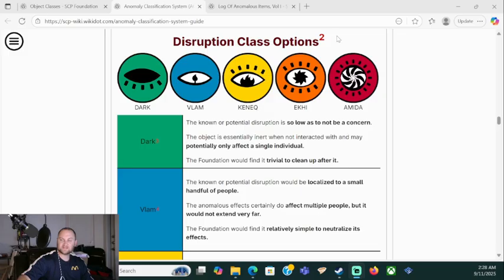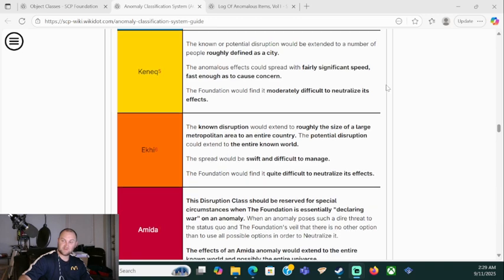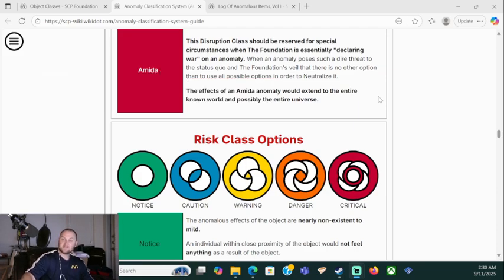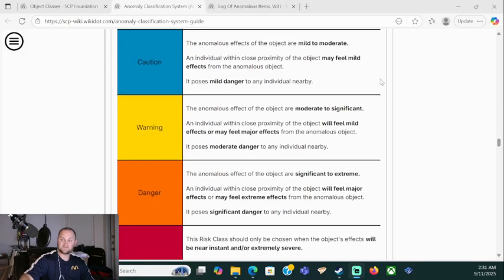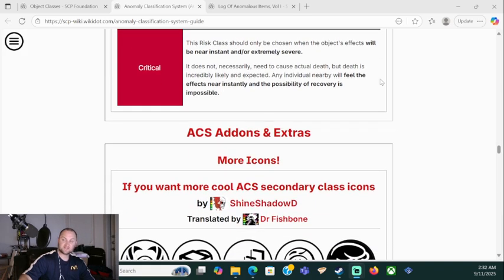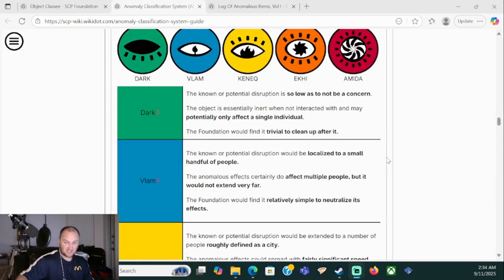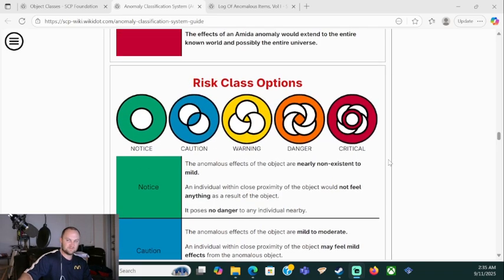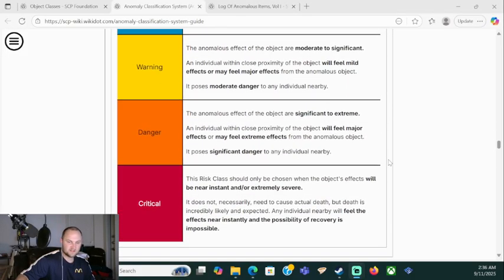SCP Foundation - Disruption and Risk Classes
Breakdown of the Foundation's "Disruption Class" and "Risk Class" designations.
0:00 Intro
0:23 Disruption Class Options
     0:35 Dark
     0:58 Vlam
     1:19 Keneq
     1:44 Ekhi
     2:25 Amida
3:02 Risk Class Options
     3:05 Notice
     3:20 Caution
     3:55 Warning
     4:14 Danger
     4:32 Critical
4:52 Risk vs Disruption disambiguation
8:05 Outro